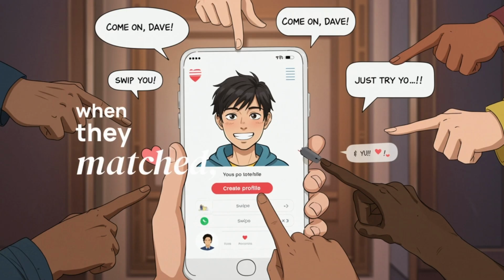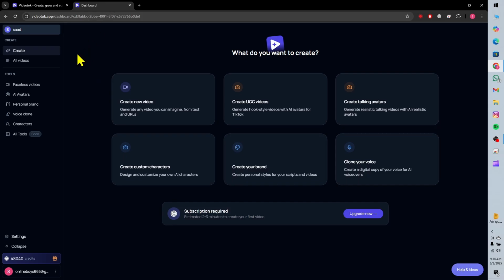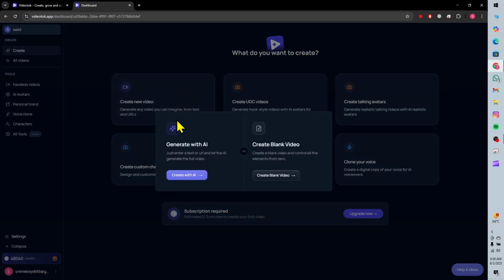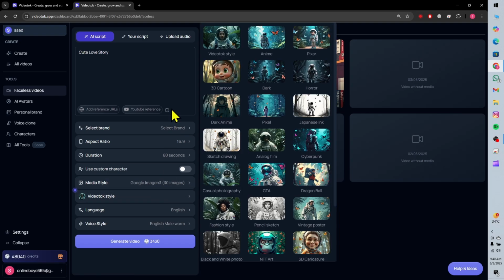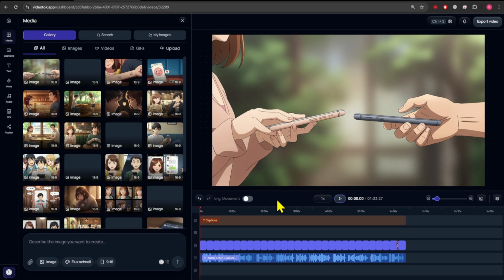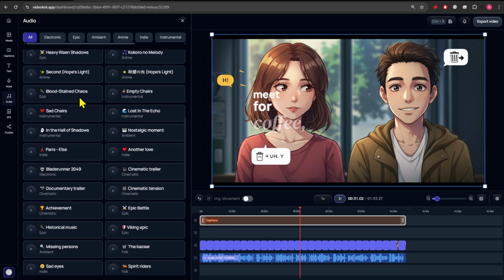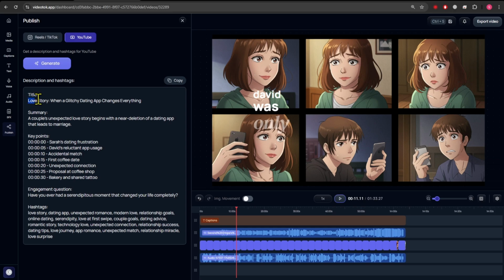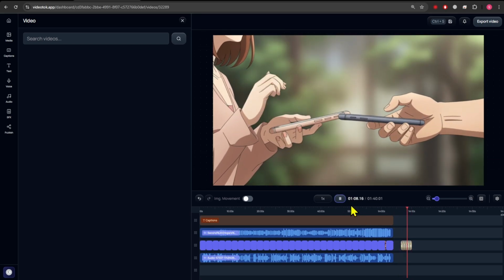Create Complete Story Videos by 1 Single Software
🎬 Create Stunning AI Videos in Minutes with Videotook!
In this video, we’ll show you how to make professional AI animation videos using Videotook — an all-in-one tool that lets you generate everything from scripts to voices, images, avatars, and even CGI ads with ease.
🛒 Monetized YouTube Accounts:
💡 Whether you're creating story videos, UGC content, or AI-generated advertisements — Videotook has all the tools you need, powered by top AI models.

✨ Key Features of Videotook:
✅ AI Script & Story Generator
✅ Voice Cloning & Text-to-Speech
✅ Consistent AI Characters & Talking Avatars
✅ Automatic Scene Separation & Prompt Generation
✅ Background Music & Sound FX Library
✅ Advanced Built-in AI Video Editor
✅ Supports GPT, Google, Flux & More

🎯 Perfect for YouTubers, Short-Form Creators, Digital Marketers & Agencies.